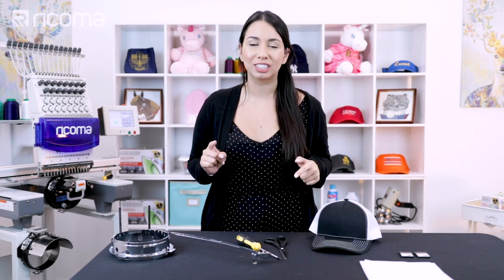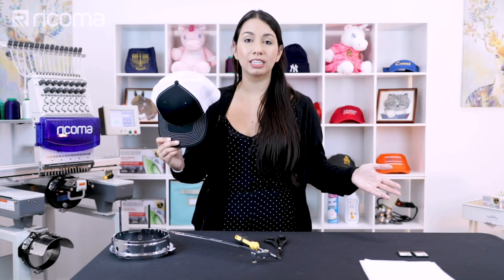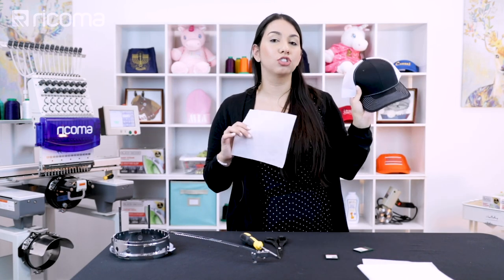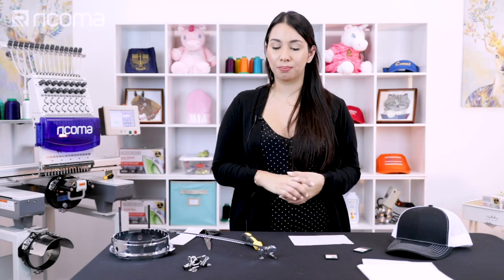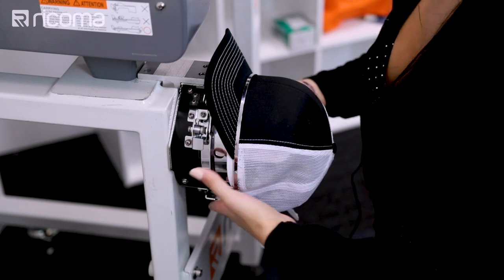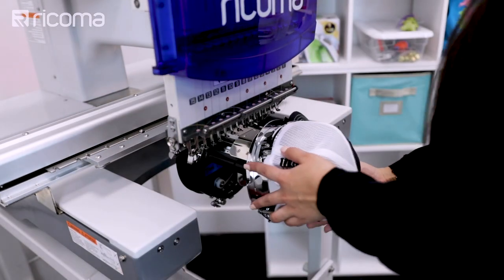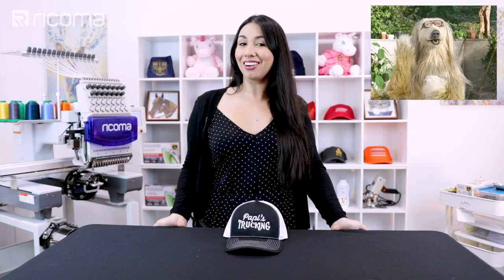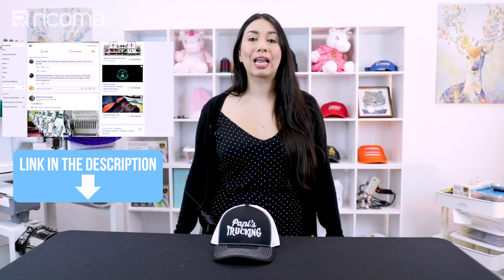Richardson Cap Embroidery | Richardson 112 (Embroidery Hub Ep99)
7 Costly mistakes to avoid when embroidering caps

This week on Embroidery Hub, Laura is showing you the best tips for embroidering Richardson 112 caps! We constantly see our customers having a hard time with this product and we're on a mission to help!